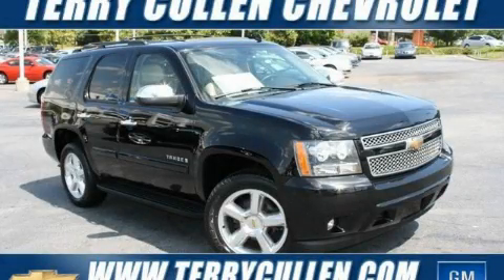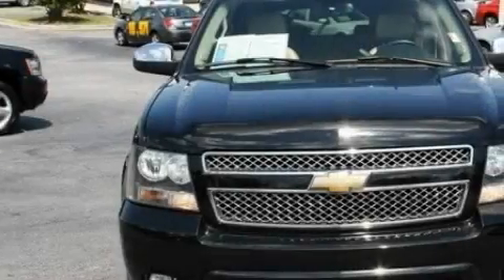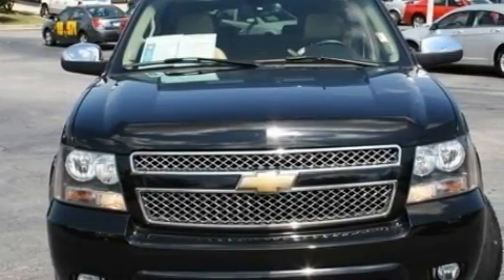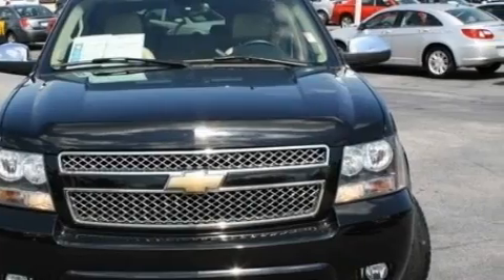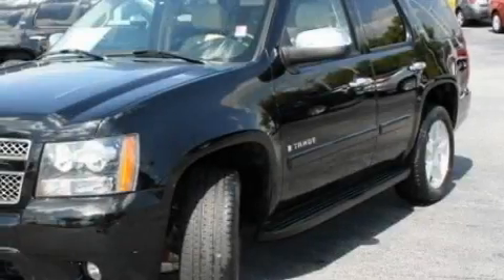Used 2007 Chevrolet Tahoe Jonesboro GA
Year: 2007
 Make: Chevrolet
 Model: Tahoe
 Engine: Gas/Ethanol V8 5.3L/323
 Trans.: Automatic
 Exterior: Black
 Miles: 52,648

 http://

 1250 Battle Creek Rd.

 2007 Chevrolet Tahoe Jonesboro GA